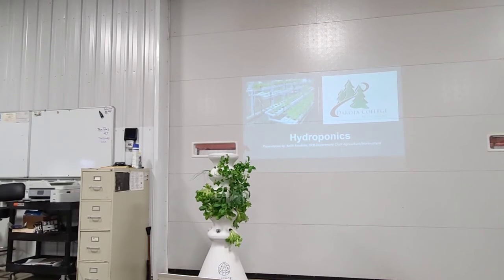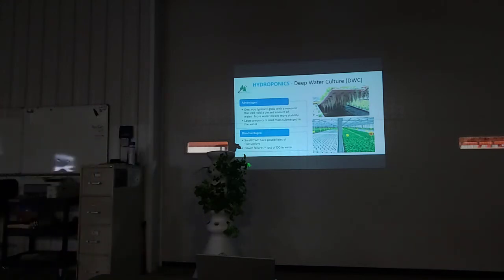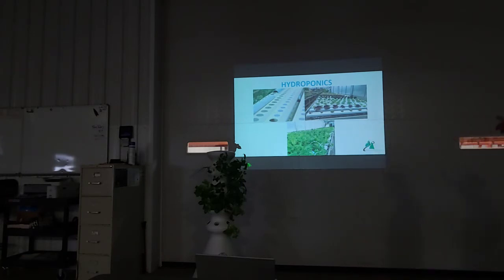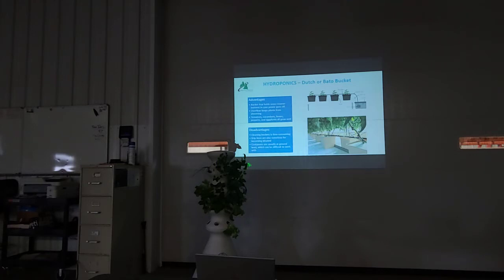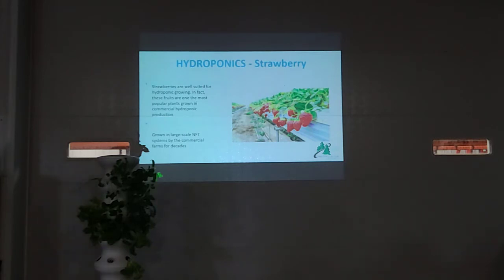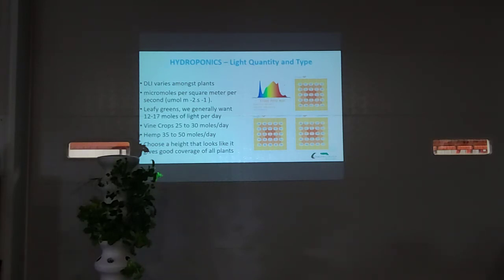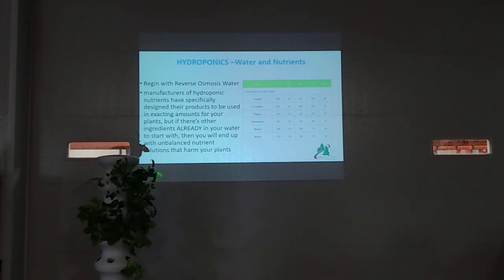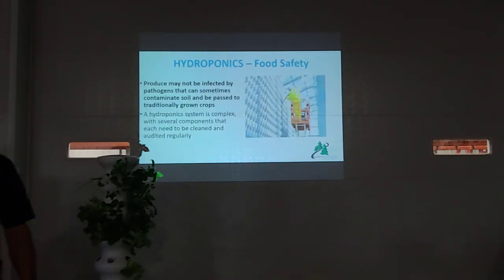UCOW 2022 Hydroponics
Keith Knudson from Dakota College Bottineau walks us through the different methods of hydroponic growing and some pros and cons to each method.